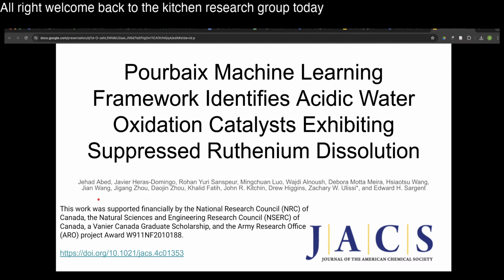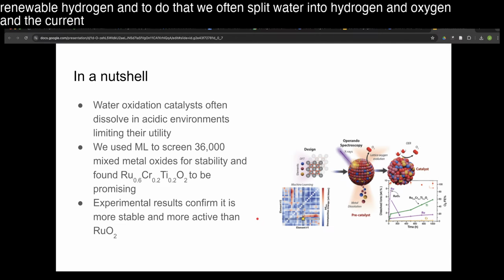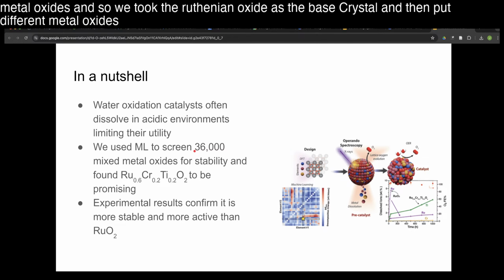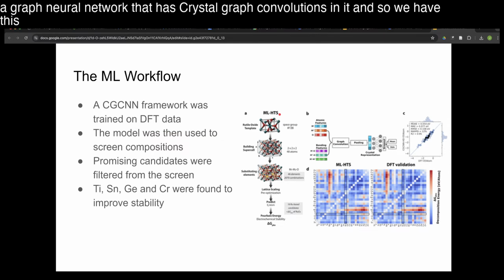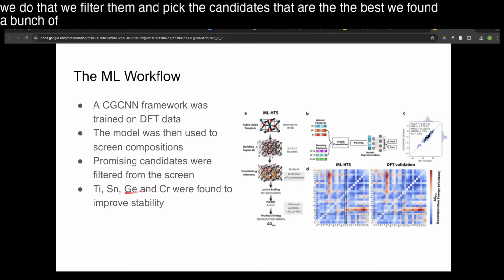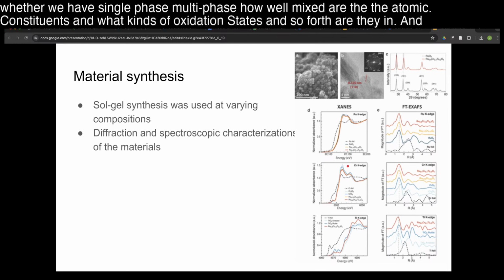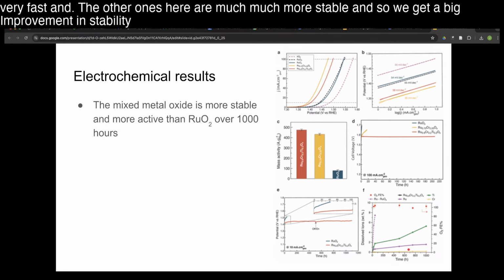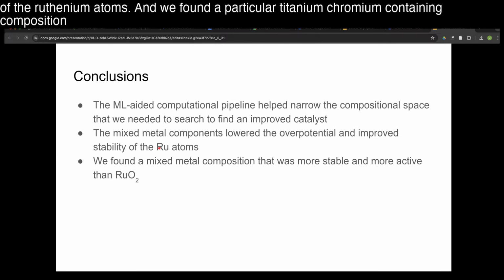Pourbaix Machine Learning Framework Identifies Acidic Water Oxidation Catalysts Exhibiting Suppresse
Water splitting is a crucial technology for renewable hydrogen generation. Under acid conditions most metals that would be used for the oxidation reaction tend to dissolve, limiting their utility. Iridium oxide is widely regarded as the most active and stable material, but it is very expensive. Ruthenium oxide is the next most active material, but it is less stable and tends to dissolve over time. In this work we studied 36,000 mixed metal oxides to identify potential compositions that would stabilize ruthenium from dissolution. We found a candidate containing Cr and Ti with promise. We synthesized this material anf show that it has superior stability and improved activity compared to RuO2.